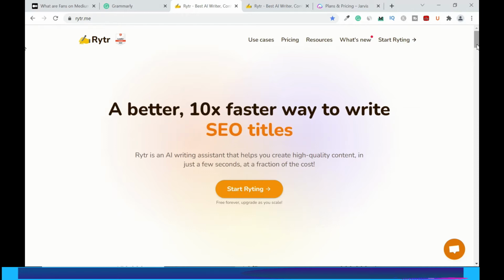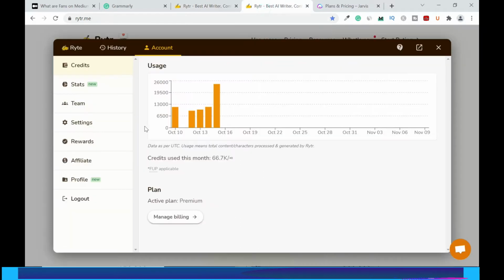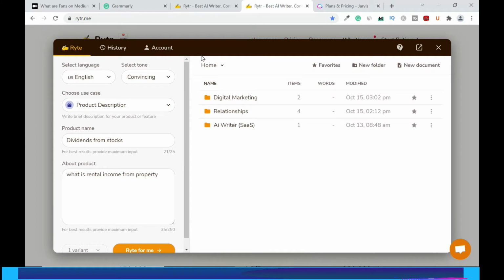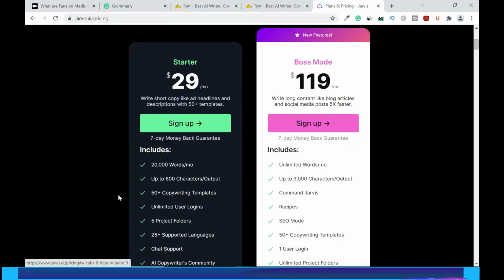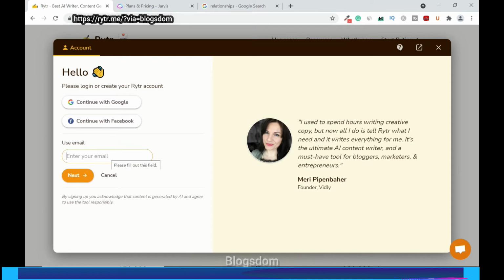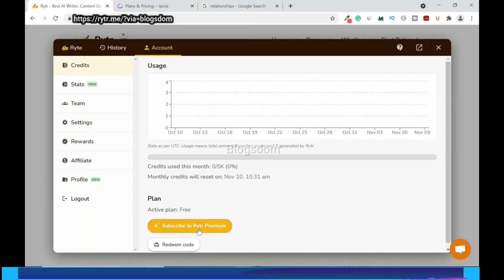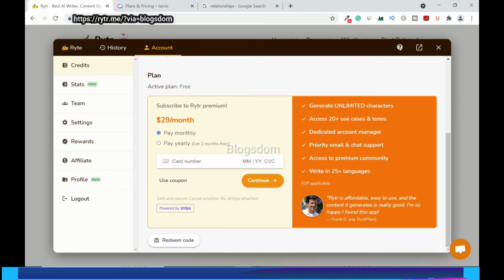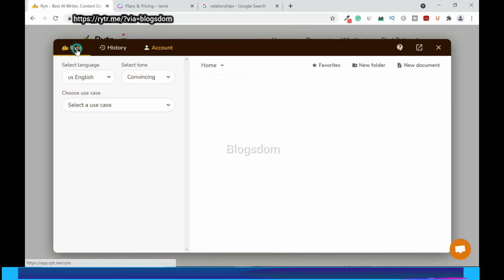Rytr Pricing Plans: How Much Does Rytr Cost? (Best Ai Writer for Beginners)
Rytr pricing plans tutorial for beginners. This tutorial explains how much Rytr cost? Rytr is one of the best ai writers for content generation. The Rytr free plan is explained in this video as well.

The results are not typical. There is no guarantee that you will earn any money using the techniques and ideas mentioned in this video. I am not a financial advisor, and anything that I say on this YouTube channel is not a piece of financial advice. Your level of success in attaining the results claimed in this video will require hard work, experience, and knowledge. I am only sharing my biased opinion based on speculation and my personal experience. Understand that with investing, there is always a risk. Do your research before making any investment. We have taken reasonable steps to ensure that the information on this video is accurate. Still, we cannot represent that the website(s) mentioned in this video are free from errors.